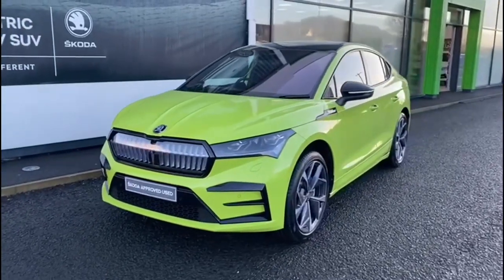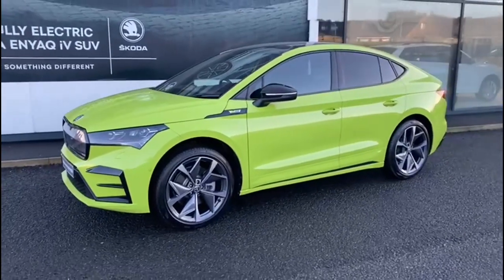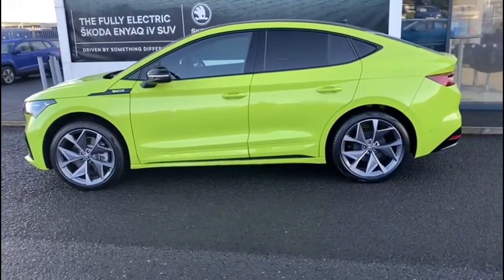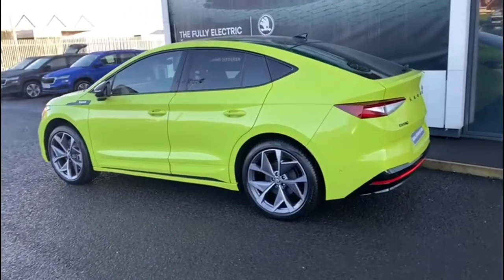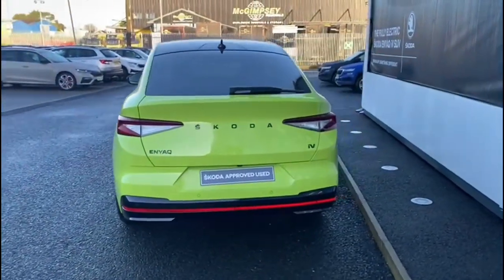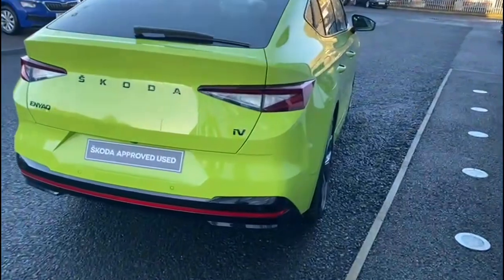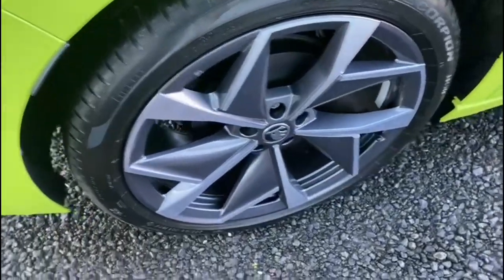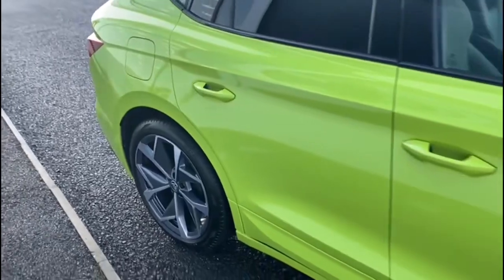Skoda Enyaq Coupé IV vRS 82 KWh 299 PS Single Speed 4x4